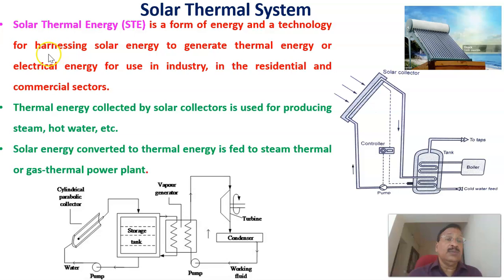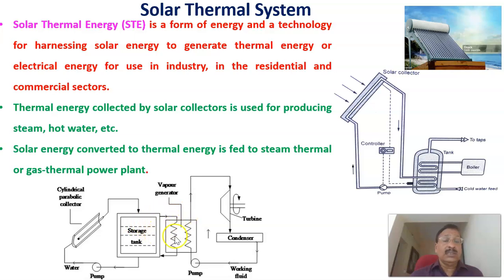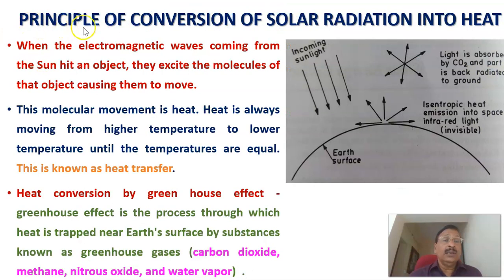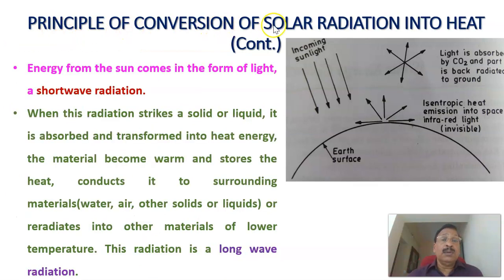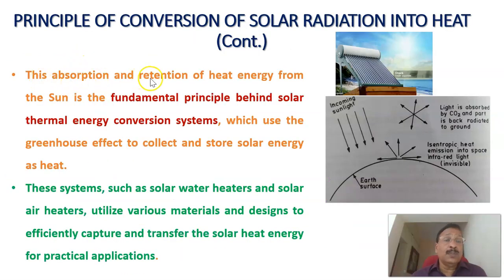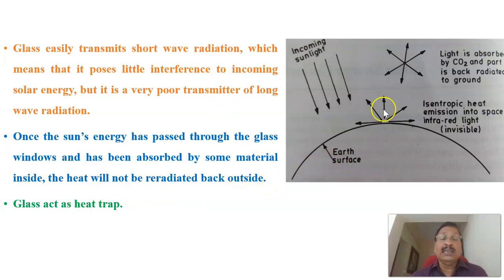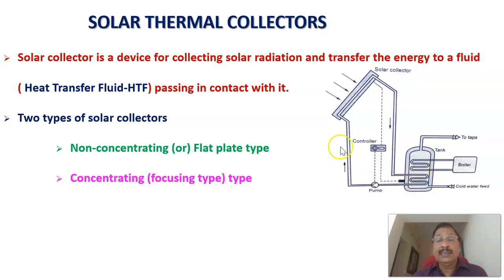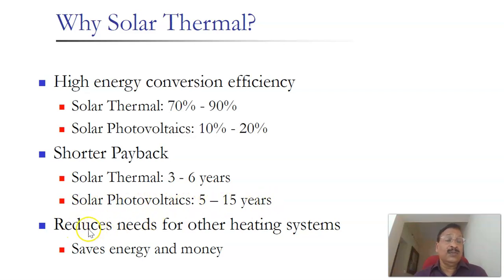Solar Thermal Introduction